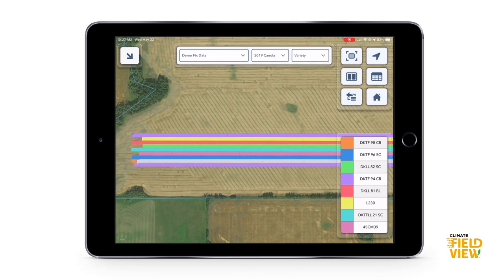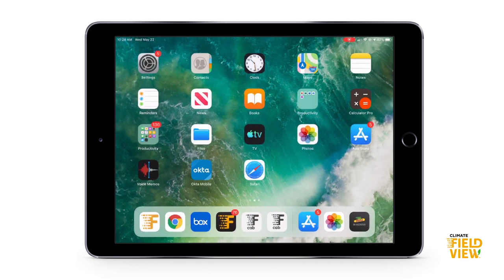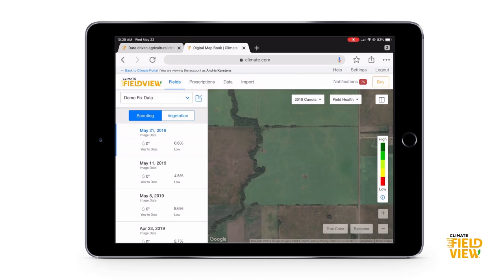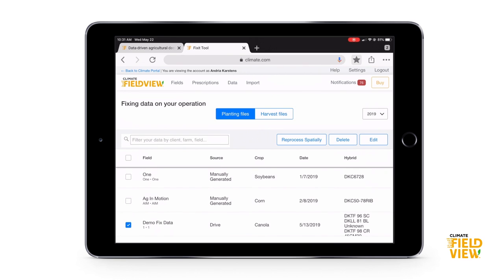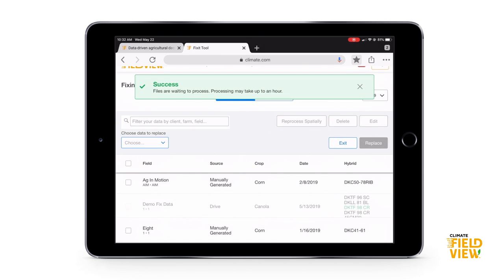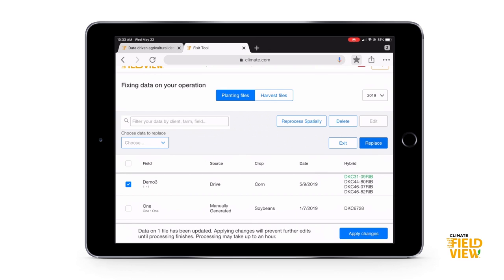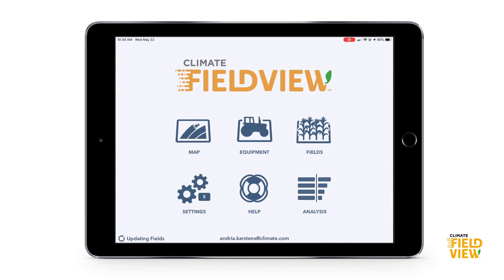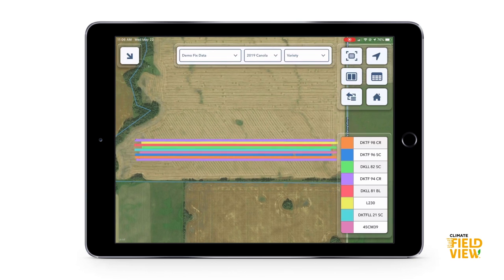How to Fix Data in Climate FieldView